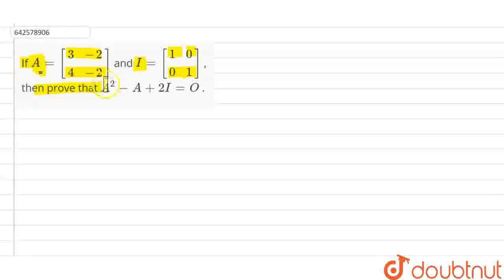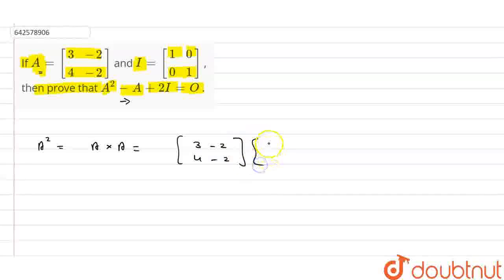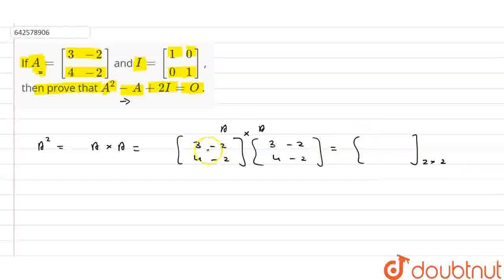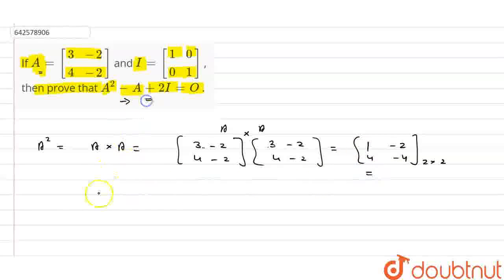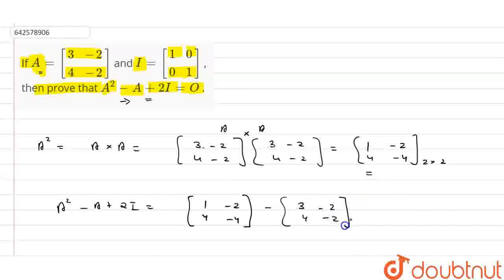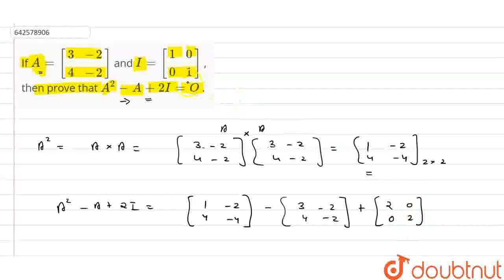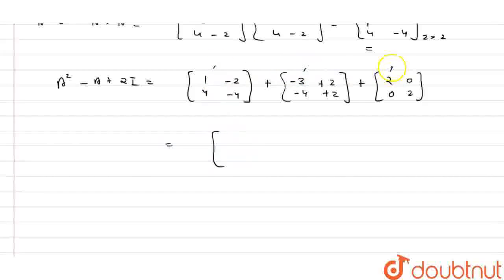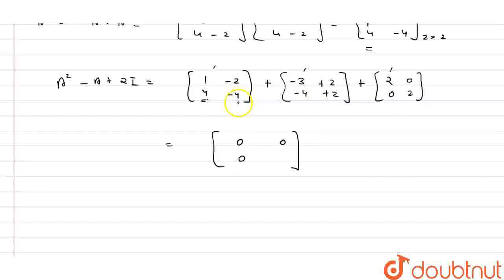If A=[ (3,-2),( 4 ,-2) ]\nand I=[(1,0),(0,1)]\n, then prove that A^2-A+2I=O\n. | CLASS 12 | ALGE...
If A=[ (3,-2),( 4 ,-2) ]\nand I=[(1,0),(0,1)]\n, then prove that A^2-A+2I=O\n.
Class: 12
Subject: MATHS
Chapter: ALGEBRA OF MATRICES
Board:CBSE

👉 Have Any Query? Ask Us.